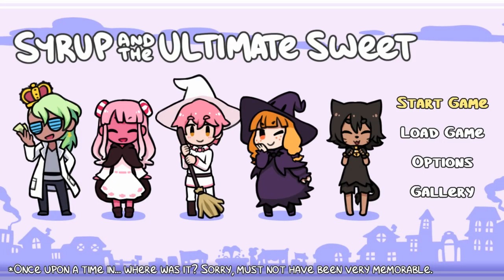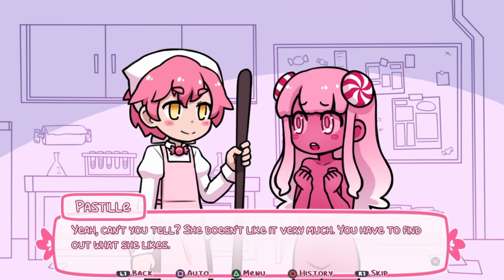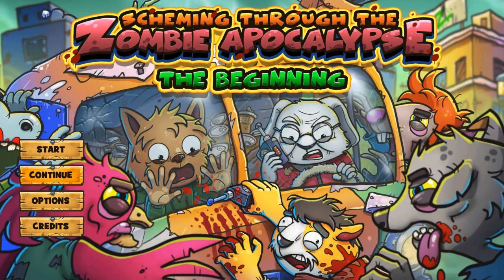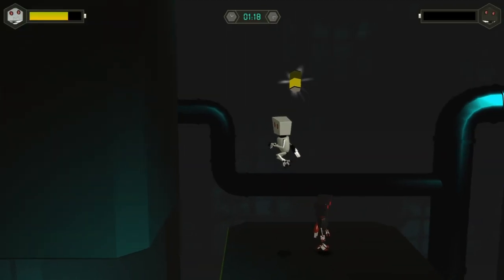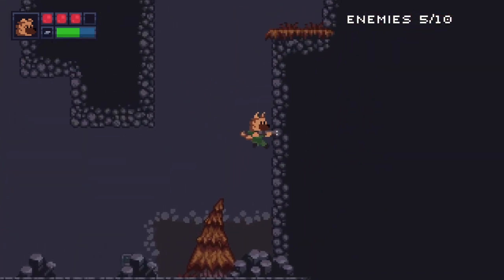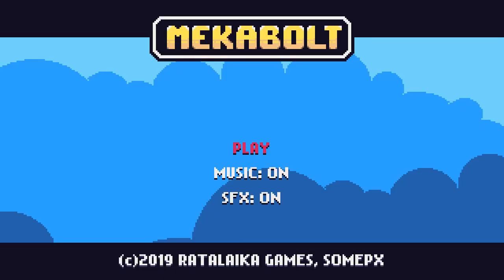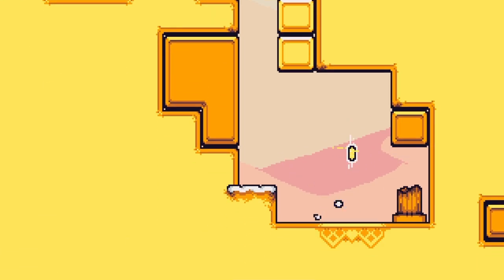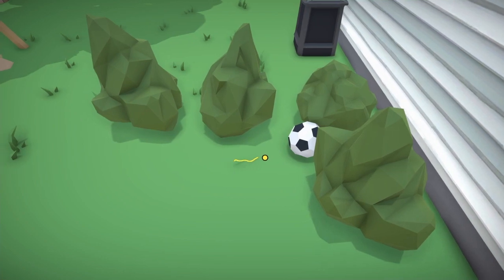Ratalaika Games: 10 best and 10 worst